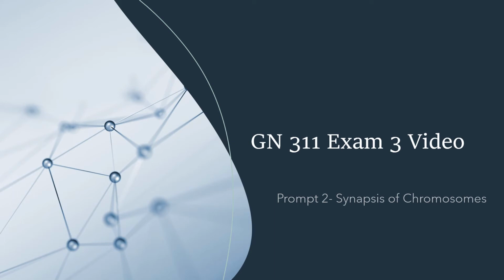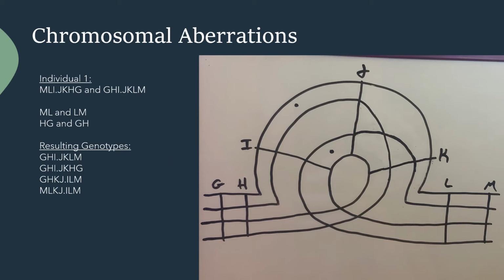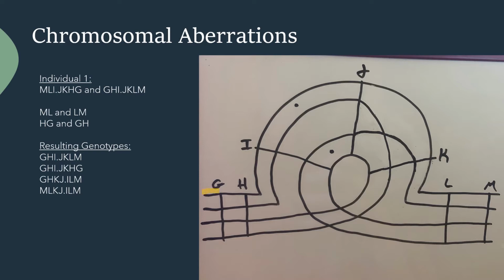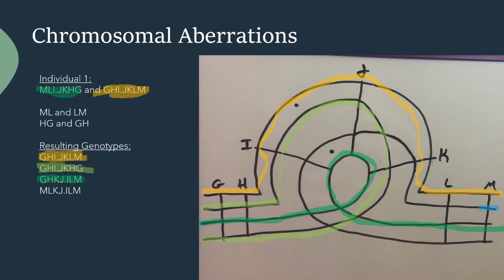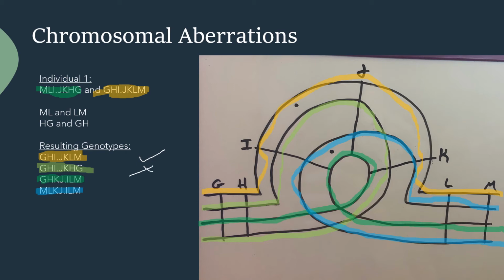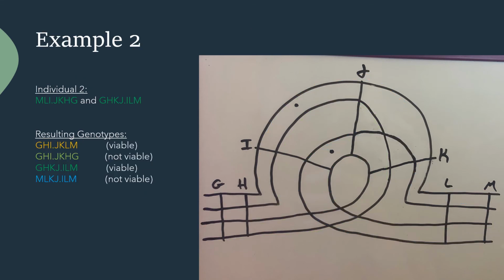GN video 3-2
References:
GN 311-Principles of Genetics, Halweg and Jones, NCSU, lecture videos for Module 3